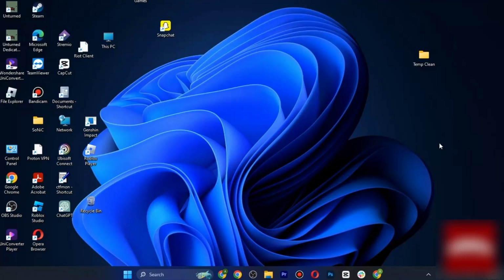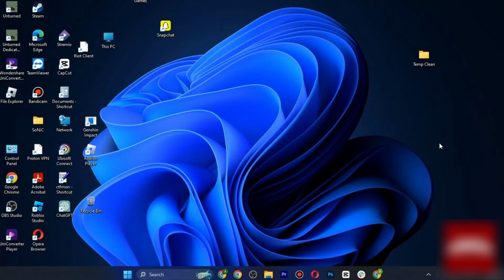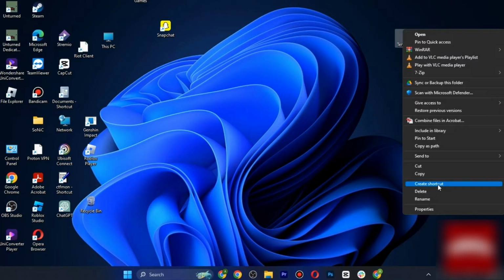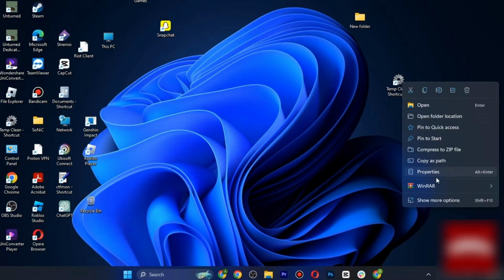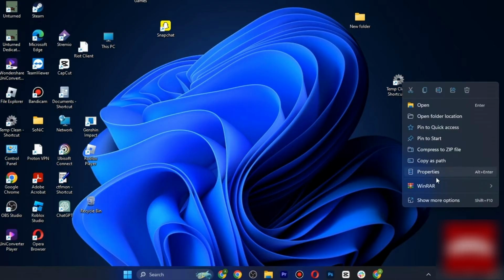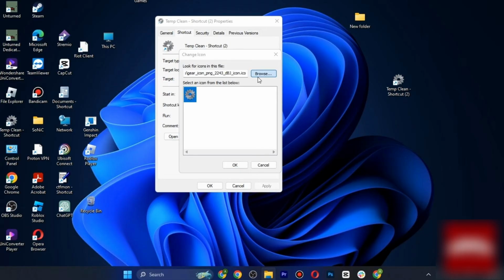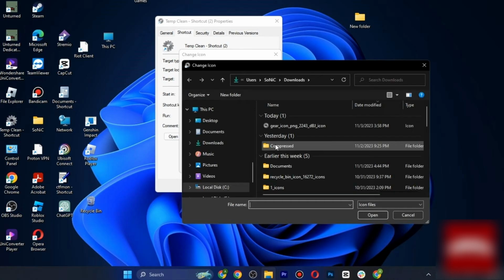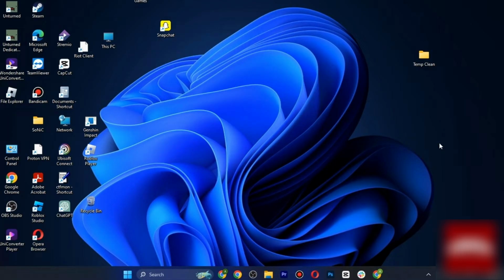How to Change the Icon of a BAT File on Windows 11 (Step by Step) ✅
Want to change the icon of a BAT file on Windows 11 in 2026? In this video, I’ll show you step-by-step how to customize the icon of any BAT file using Windows shortcuts. You’ll learn how to create a shortcut of your BAT file, access the properties menu, choose a new icon, and apply it so your script looks exactly how you want on your desktop or folders. Follow this guide to personalize and organize your BAT files efficiently.